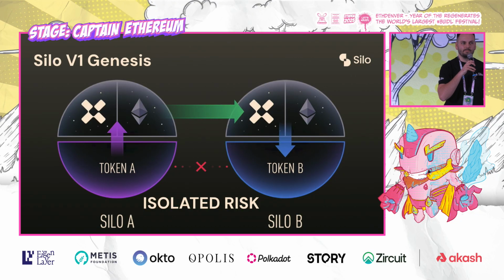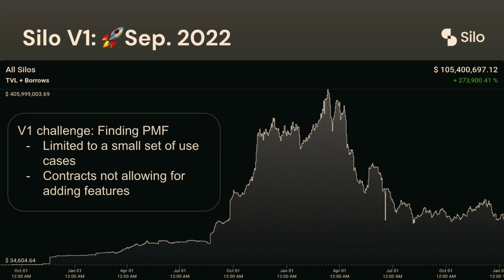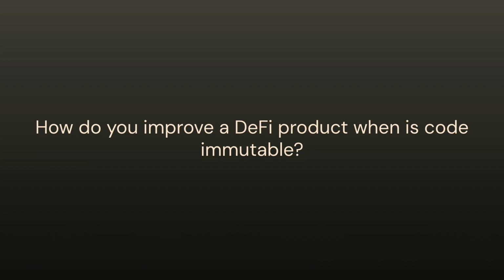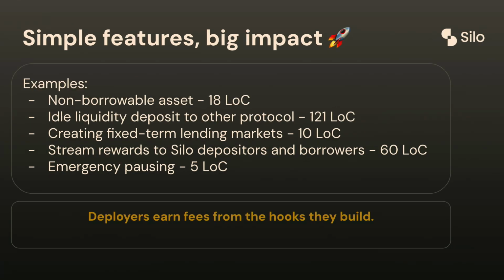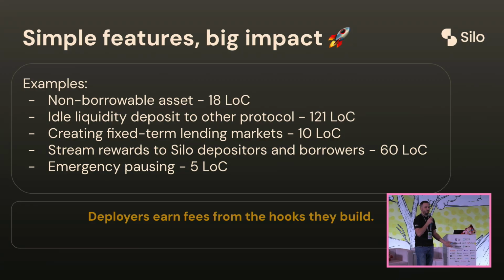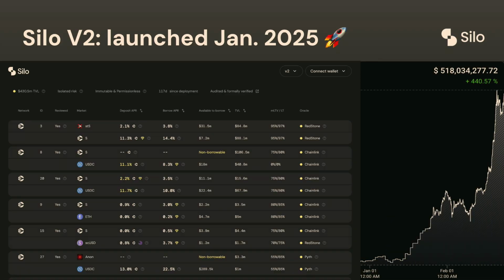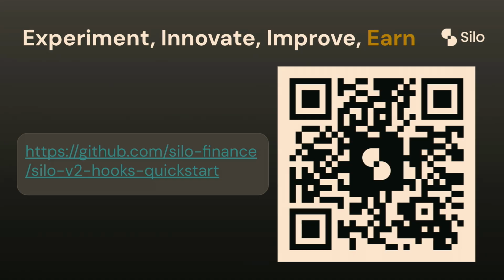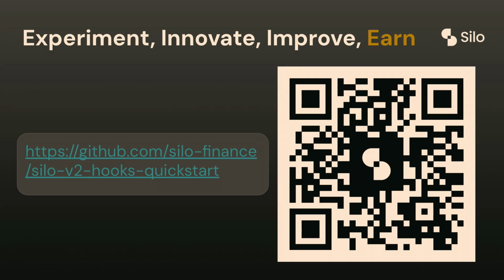Building Programmable Lending Markets in DeFi | Edd Shadowy - Silo Finance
A technical workshop on building custom lending markets using Silo v2 that can plug into other applications in DeFi.